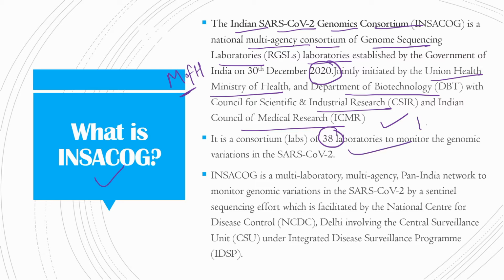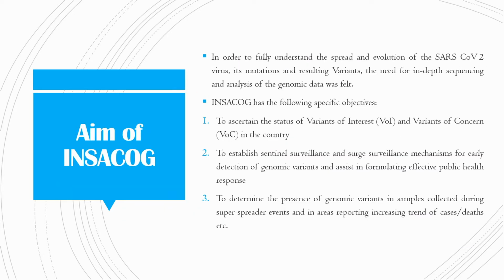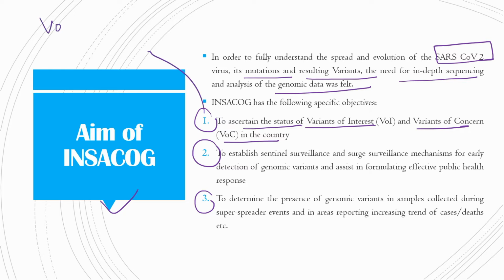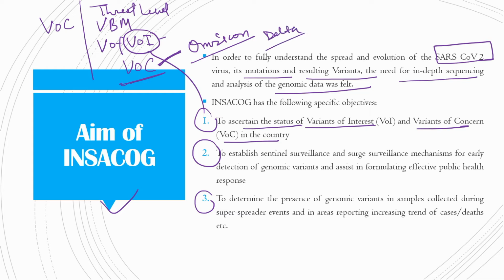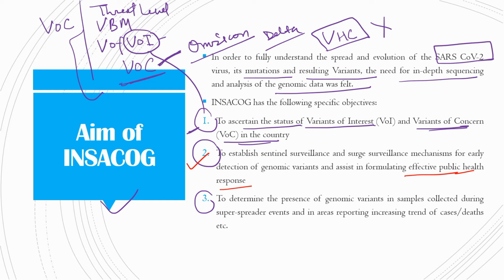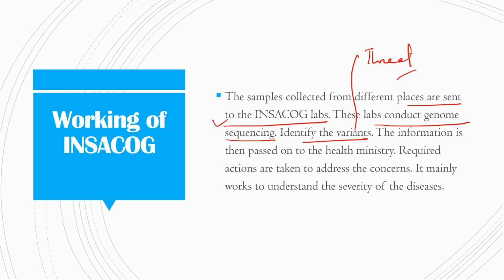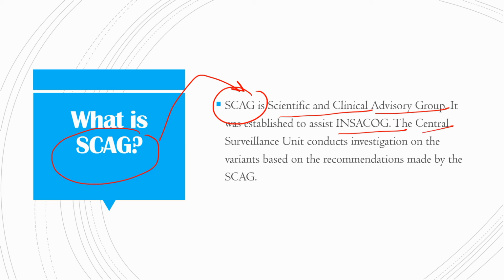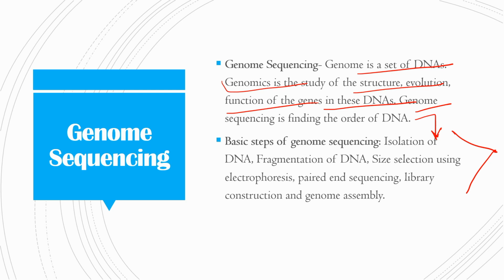INSACOG- Indian SARS-COV-2 Genomics Consortium INSACOG Covid-19 SARSCov-2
INSACOG- Indian SARS-COV-2 Genomics Consortium

An effort by Ministry of Health Affairs curb Covid-19...